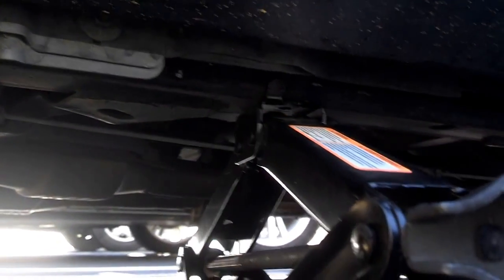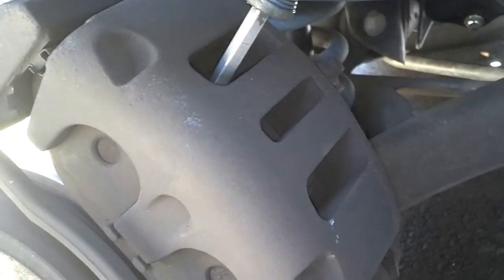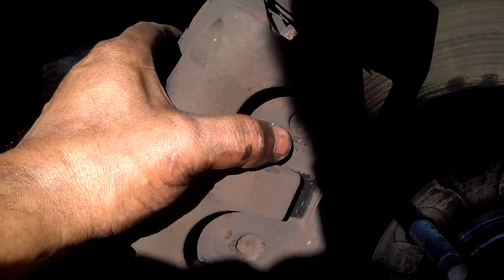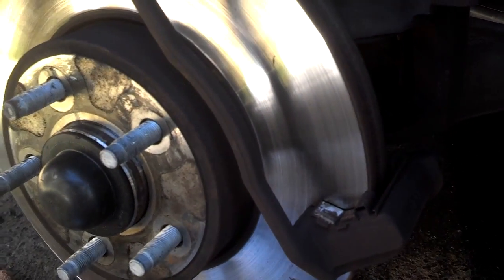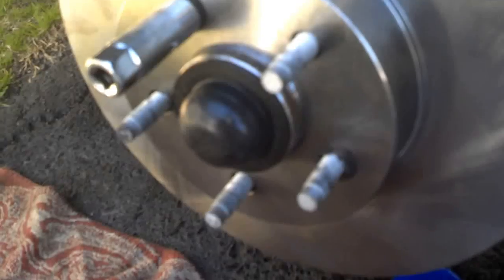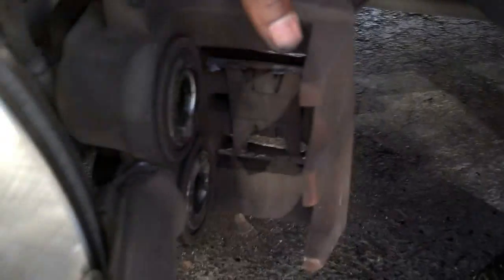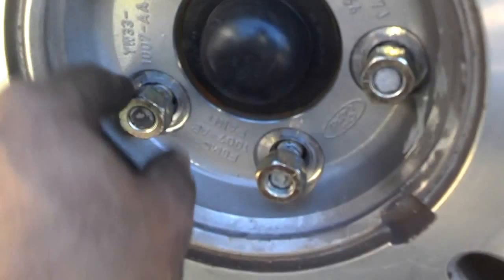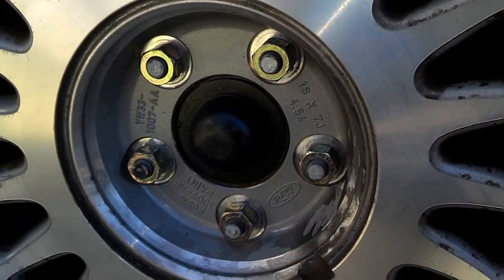Front brake pads replacement on Mercury Grand Marquis - VOTD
This video will guide you through the process of doing a front brake job on a 1998, 1999, 2000, 2001, and 2002 Mercury Grand Marquis. This car did NOT have any police package so basic brakes. I also changed the rotors. Basic tools needed: Jack stands, jack, 10 mm, 13 mm, & 18 mm socket, flat tip screw driver, antisieze, brake grease, rags, gloves, brake fluid and torque wrench.